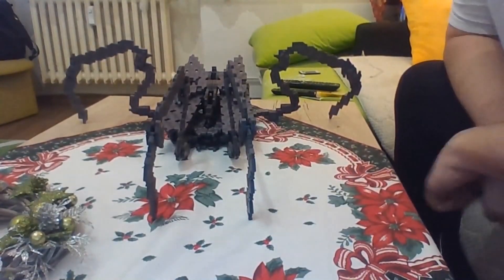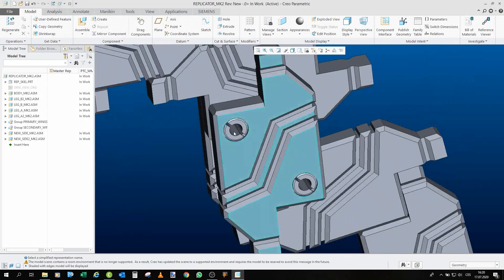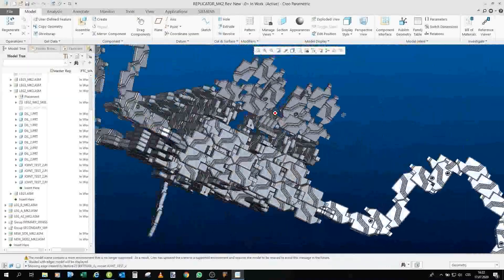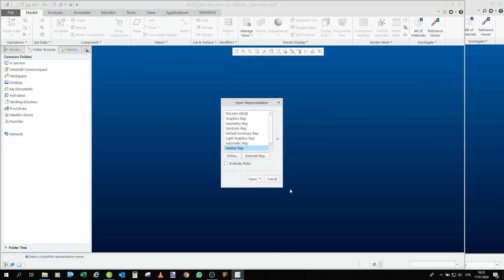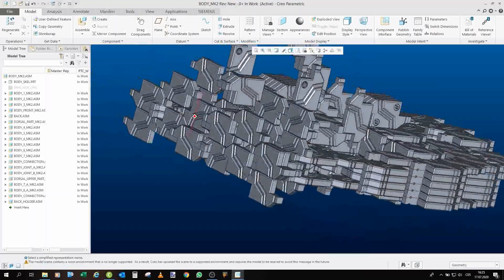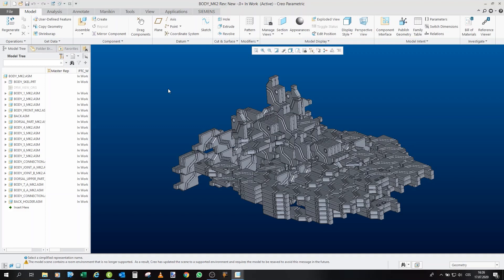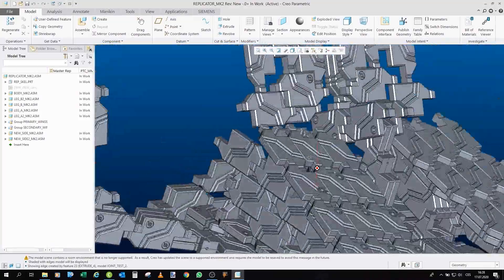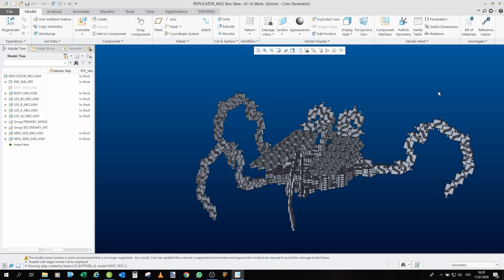Replicator Part 6 - Overall design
This is the first part of the MK 2 Replicator 3D printed model. In this video, I will show the overall design of the model and the future plans.